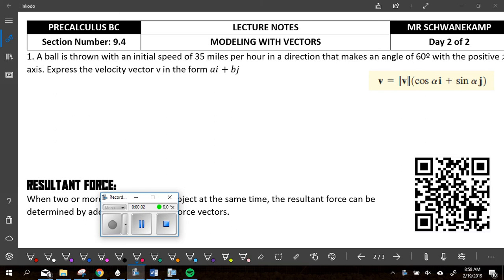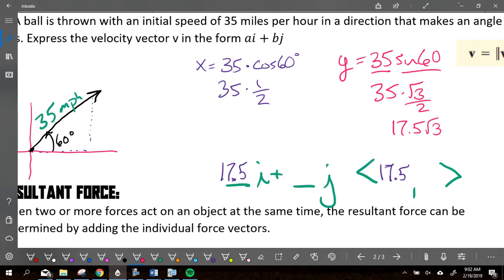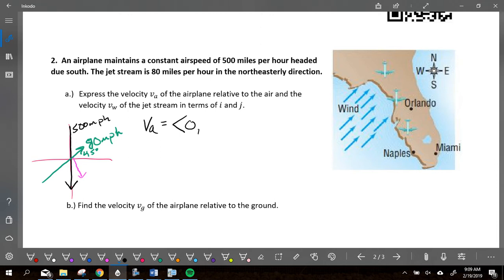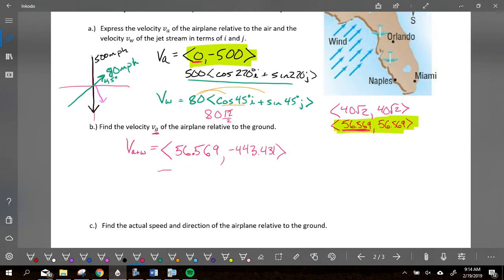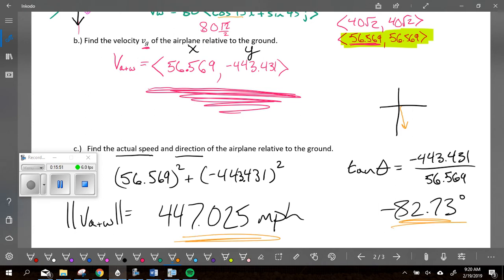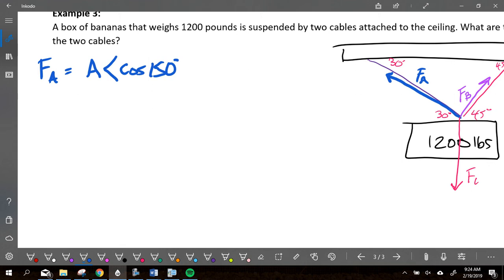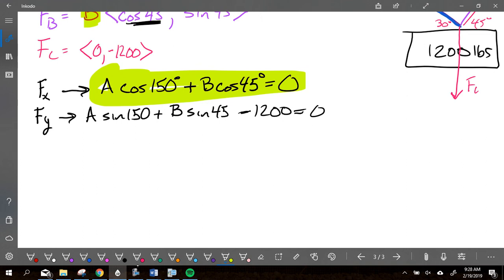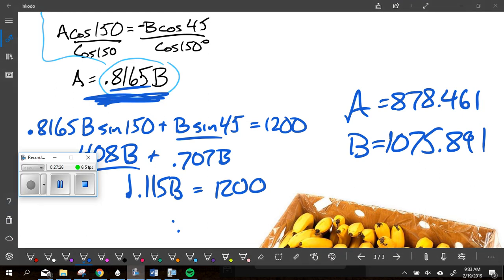Vector Modeling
Vector Application
Modeling Vectors
Brownsburg
PreCalculus
Vector Application
Forces on Vectors